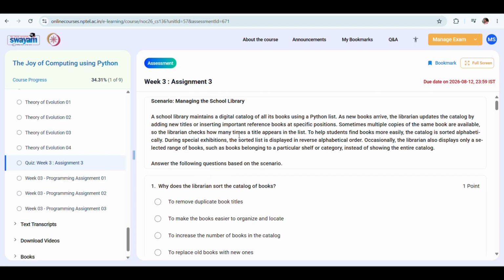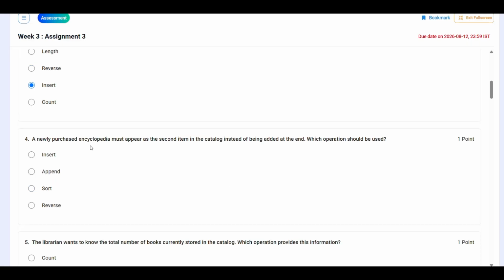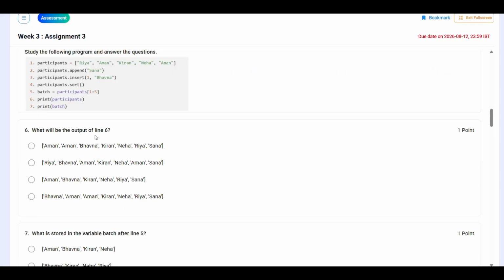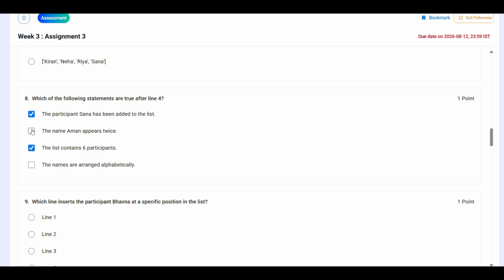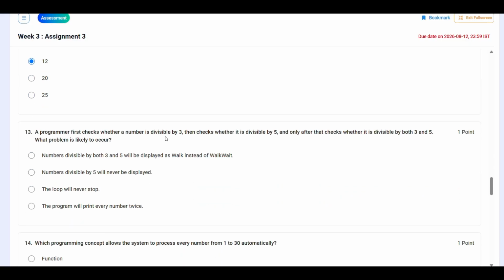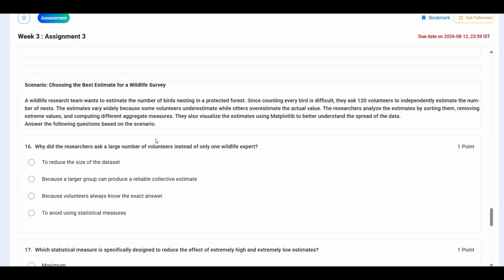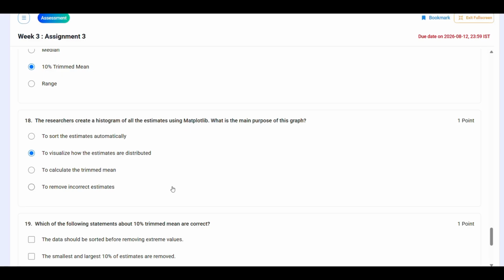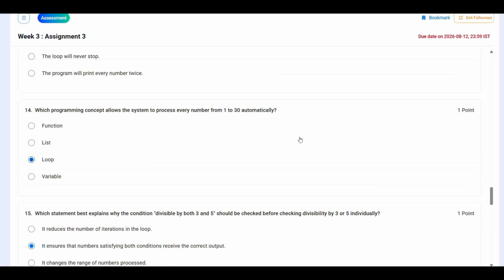The Joy of Computing using Python Week 3 Assignment Answers 2026 | NPTEL SWAYAM Week 3 Solutions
Welcome to The Joy of Computing using Python Week 3 Assignment Solutions 2026.

In this video, you'll find the latest and correct Week 3 Assignment Answers for the NPTEL SWAYAM – The Joy of Computing using Python course. These solutions are designed to help students understand Python programming concepts, verify their assignment answers, and prepare effectively for the NPTEL certification examination.

📘 What You'll Learn:
✅ Detailed Python Concept Explanations
✅ NPTEL SWAYAM Week 3 Solutions
✅ Quiz & MCQ Preparation
✅ Python Programming Techniques
✅ Certification Exam Preparation

Whether you're preparing for your weekly assignment or the final NPTEL exam, this video will help you understand the concepts clearly and improve your score.